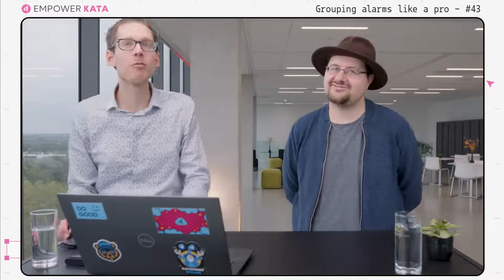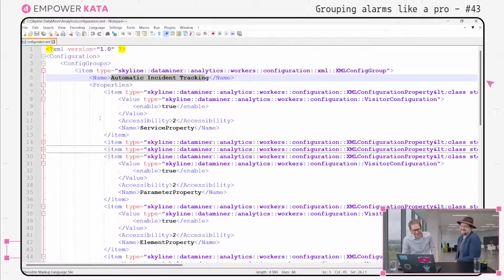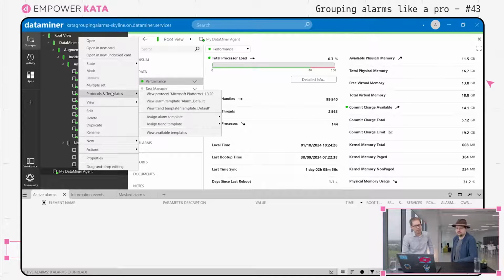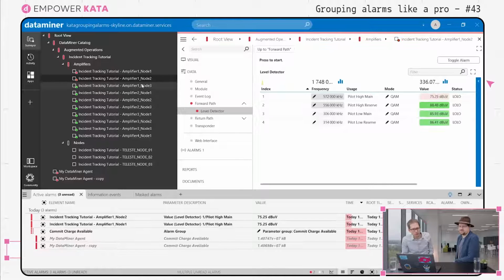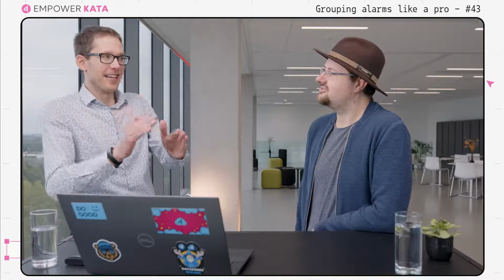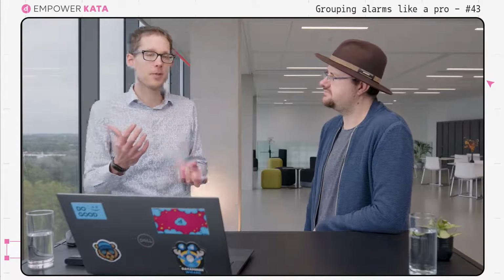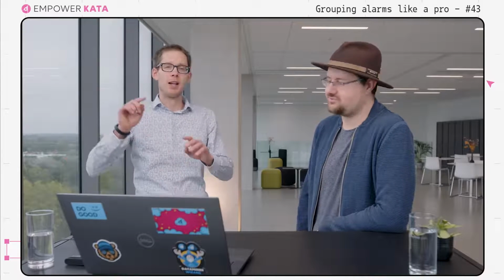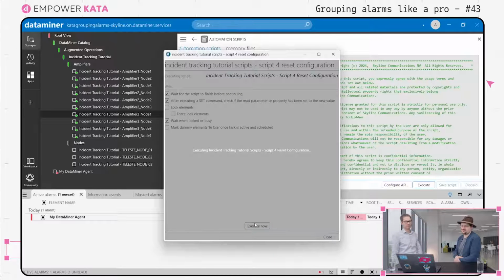Grouping alarms like a pro - Kata 43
Join us for an in-depth KATA on mastering advanced configurations of our Alarm Grouping feature, designed to automatically group alarms triggered by shared root causes.

In this session, we’ll dive into powerful customization techniques, including:

Custom Property Grouping: Group alarms based on user-defined properties—for example, alarms on amplifiers under the same parent node.
Statistical Grouping: Improve alarm clustering using geographical location or the custom view structure of your network devices.
This KATA will equip you with the skills to fine-tune Alarm Grouping for your specific operational needs, helping you manage alarms more efficiently.